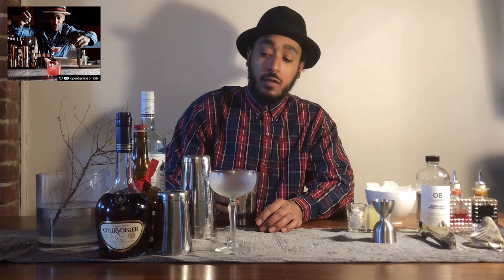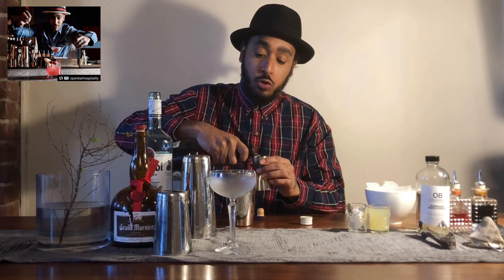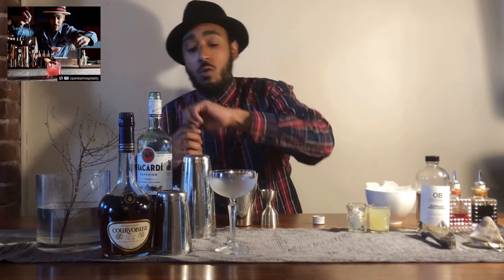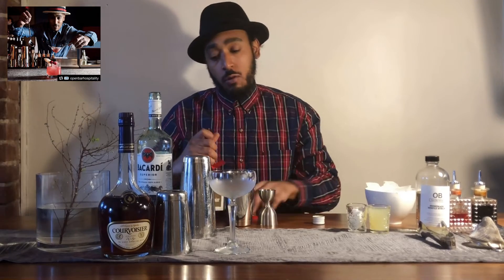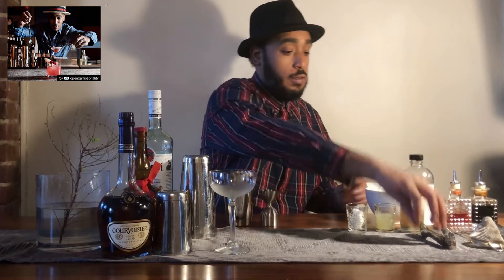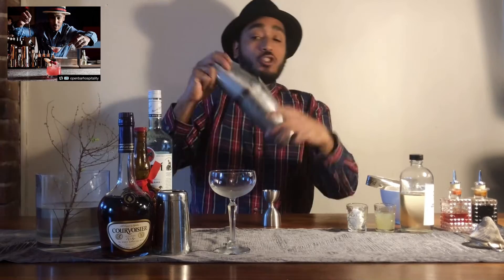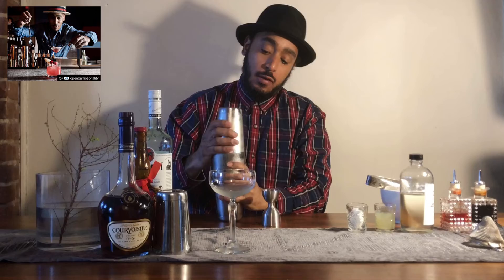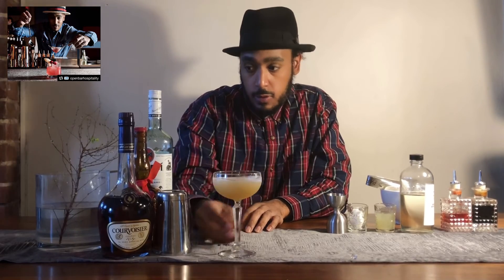How to make Between the Sheets making Classic Cocktails w/ Mixologists @TheHumbleBarKeep G. Duval 🔥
Owner of @OpenBarHospitality Talks 2020 Cocktail Training 🔥🔥🔥